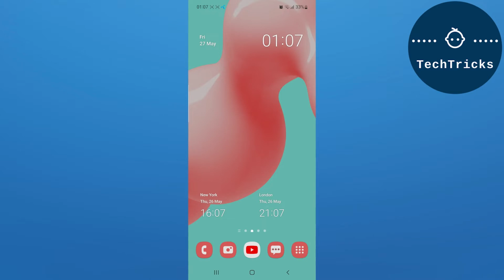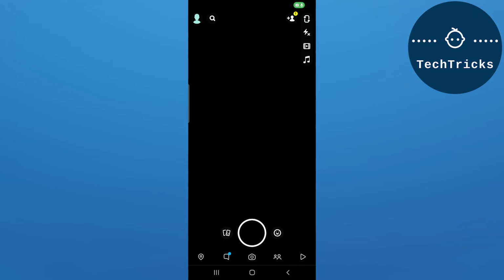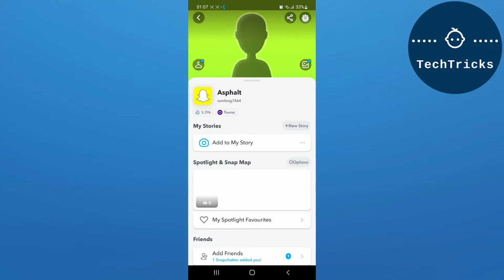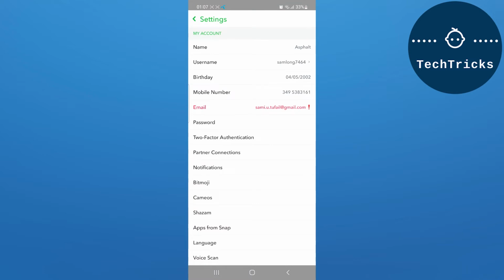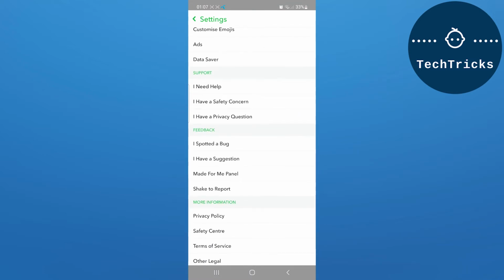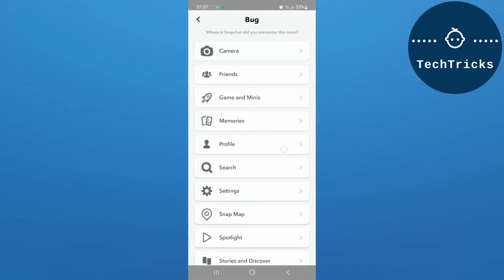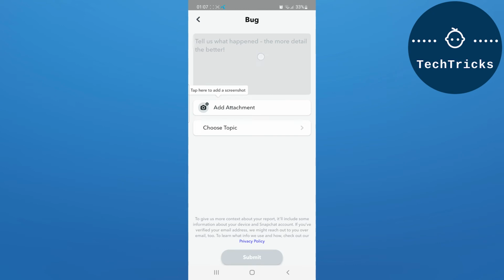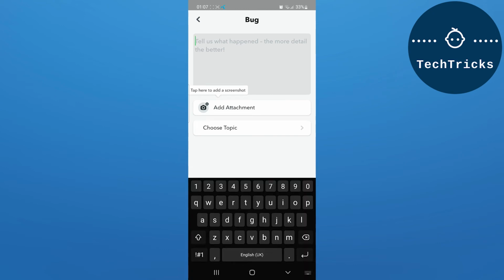[Snapchat] How to Change Snapchat Username Without Deleting Your Account 2022 (Snapchat)